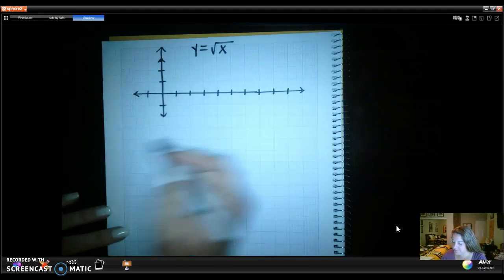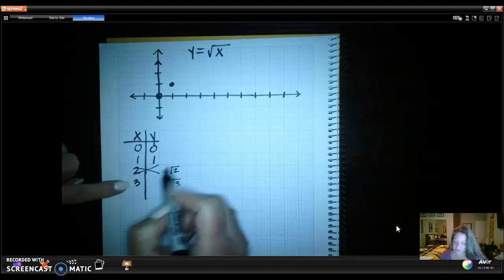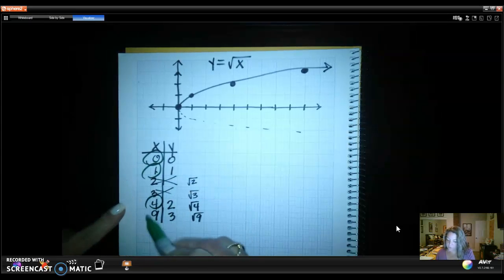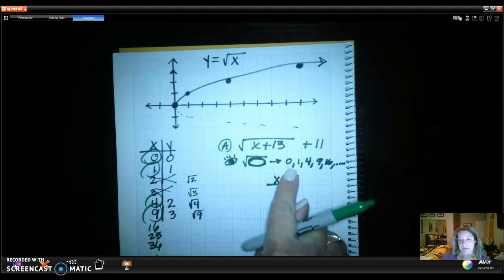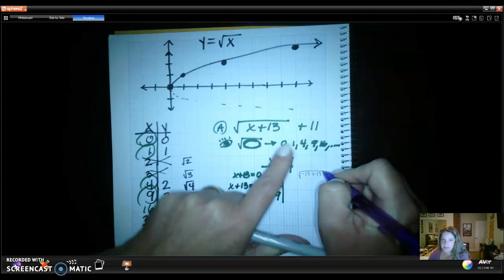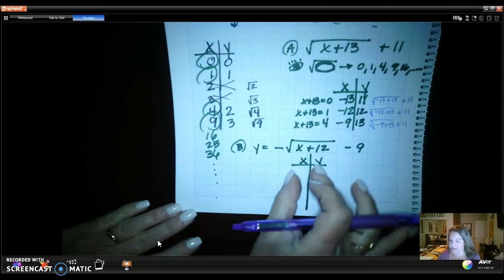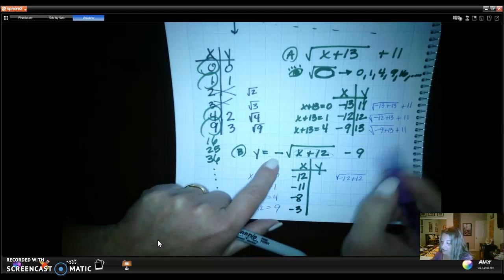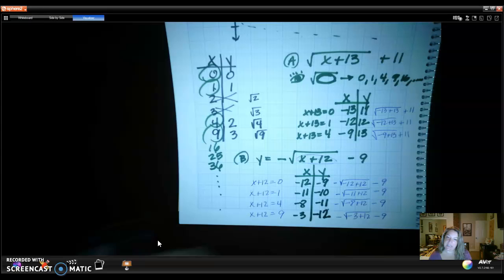graphing square roots